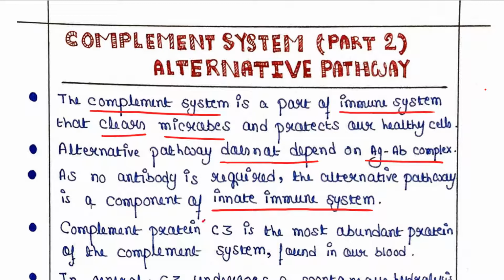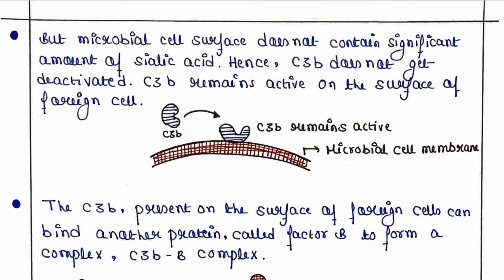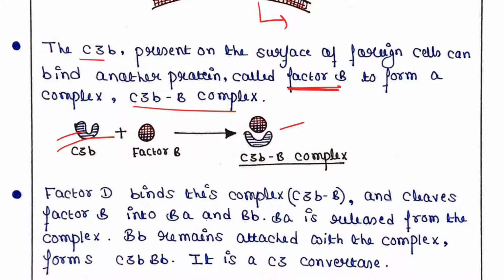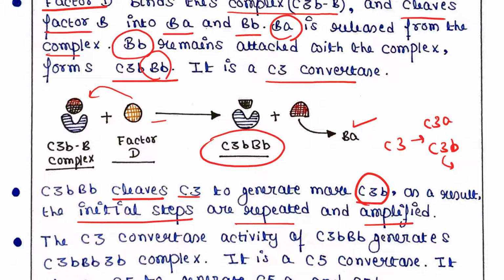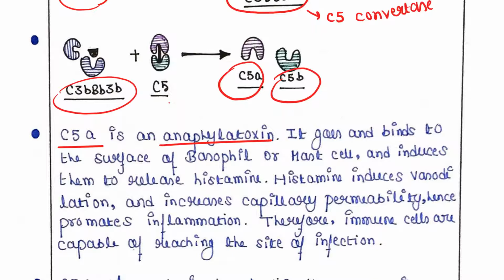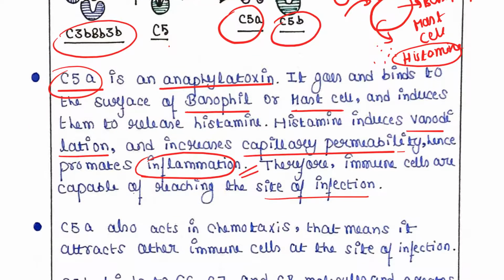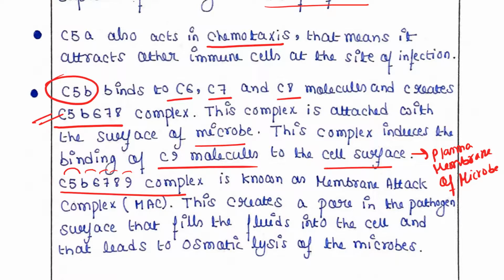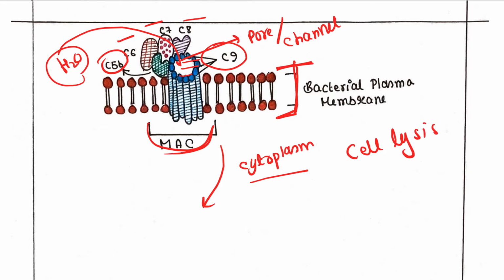Alternative pathway of complement system | Immunology Lecture 15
Complement system (Part 2) Alternative pathway, mechanism. Membrane attack complex (MAC)

Restriction digestion
Ligation
Transformation
Learn primer designing (INR 499/-)